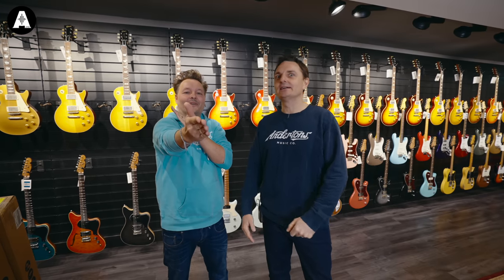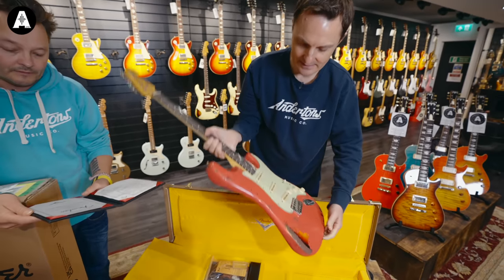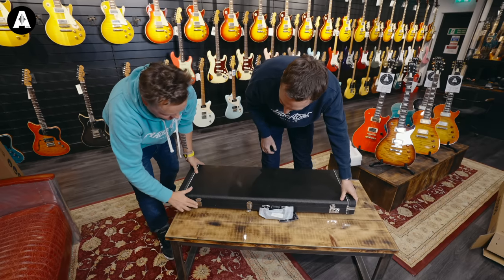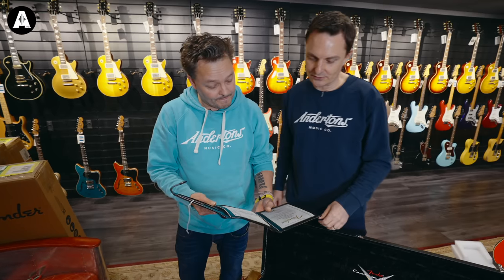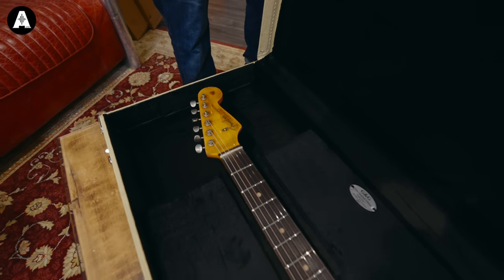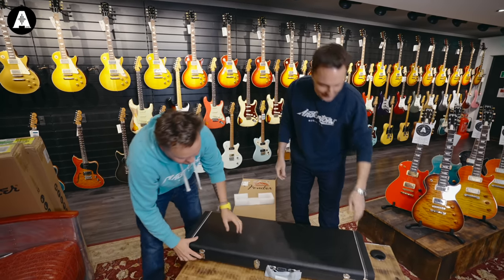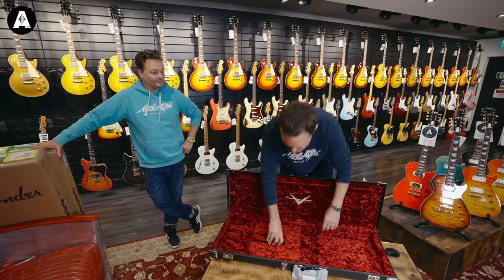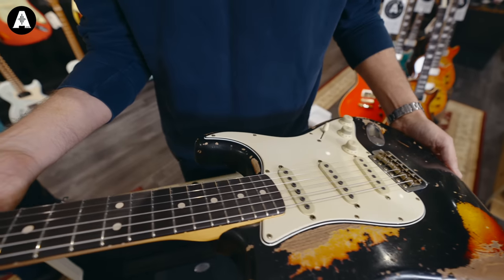Unboxing More Fender Custom Shop & Masterbuilt Guitars!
👆 Lee and Pete just had the pleasure of unboxing a shipment of lovely Custom Shop and Masterbuilt Fender Guitars! Let us know which was your favourite in the comments below!

» Masterbuilt Michael Landau '63 Strat in Fiesta Red Over 3-Tone Sunburst
» Fender Custom Shop Kyle McMillin Masterbuilt '63 Strat Vintage White Over 3TS
» Fender Custom Shop Kyle McMillin Masterbuilt '63 Strat Black Over 3TS
» Fender Limited Edition Custom Shop '62/'63 Stratocaster Journeyman Relic Faded Aged 3TS

⏰ Timestamps ⏰
» 0:00 What We Are Doing!
» 0:10 Unboxing!
» 0:41 Michael Landau Masterbuilt Strat
» 1:58 Unboxing
» 2:26 American Custom NOS Strat
» 3:45 Unboxing!
» 4:27 Masterbuilt Vintage White Over Sunburst
» 5:43 Unboxing!
» 6:00 '62/'63 Journeyman Relic Strat
» 7:25 Unboxing!
» 7:38 Masterbuilt 63' Black Over Sunburst
» 10:15 Another!
» 11:35 Final Thoughts!